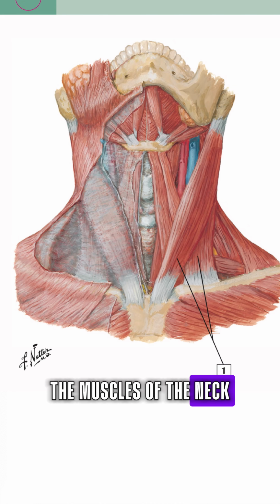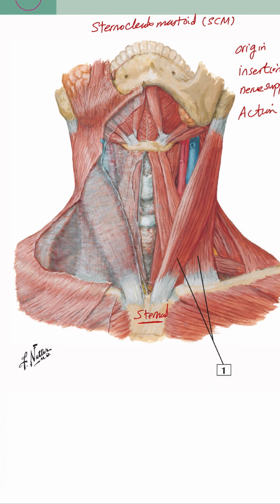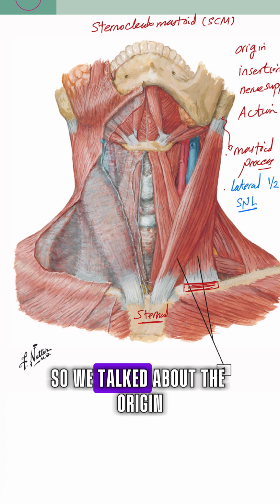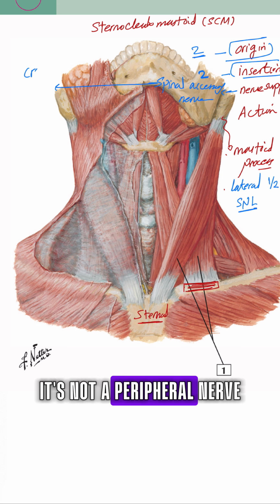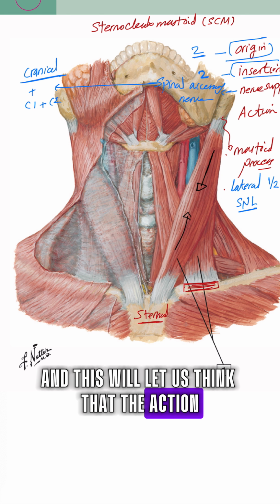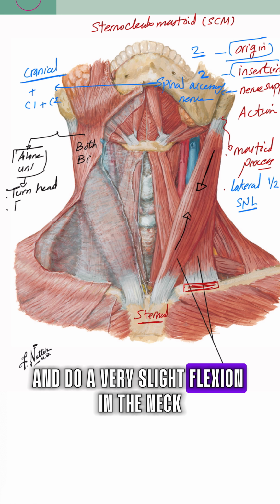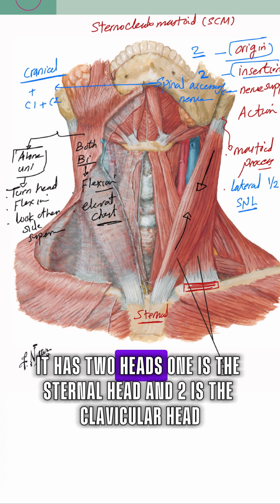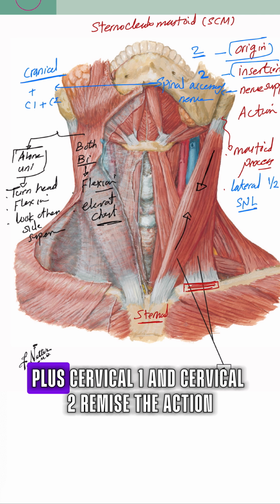sternocleidonastoid muscle | MRCS part B